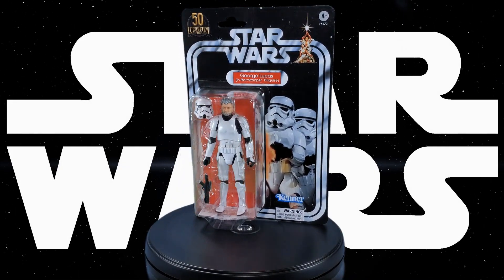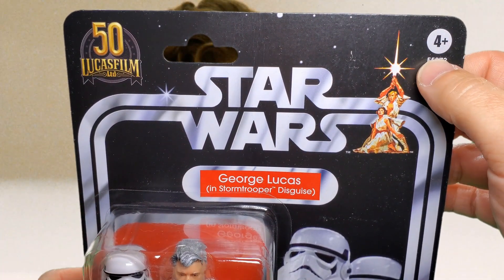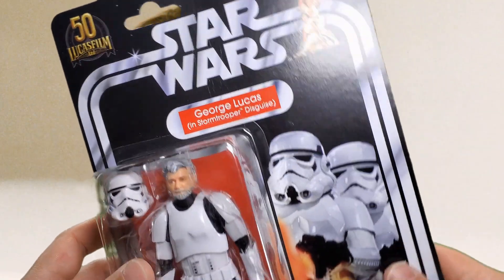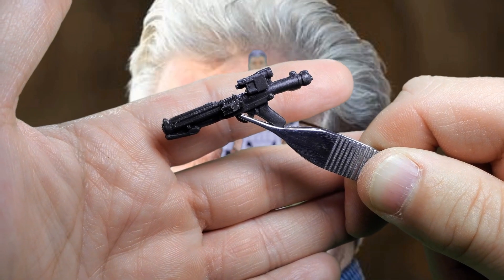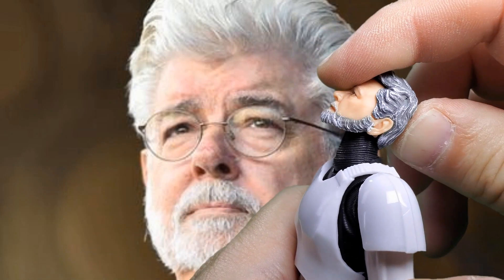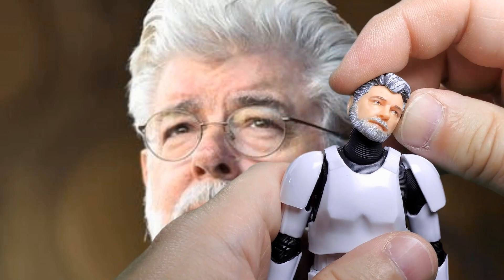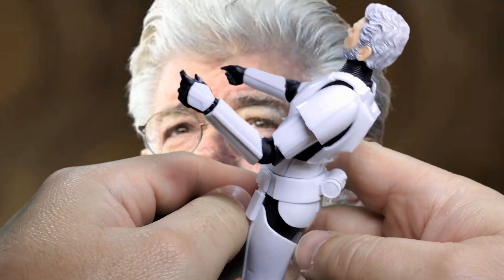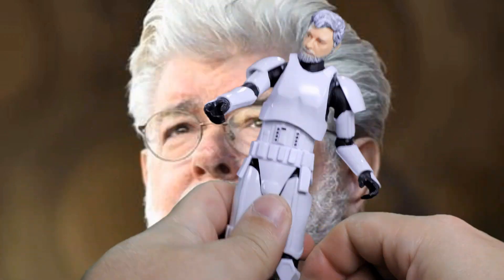George Lucas (in Stormtrooper Disguise) || A Star Wars The Black Series Review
Episode 437:  A review of the Star Wars The Black Series George Lucas (in Stormtrooper Disguise) action figure by @hasbro